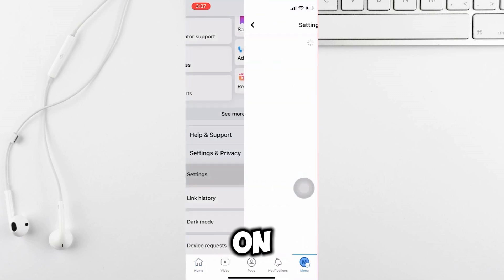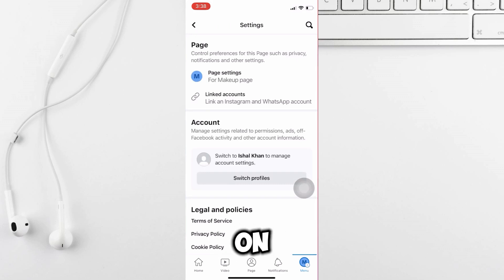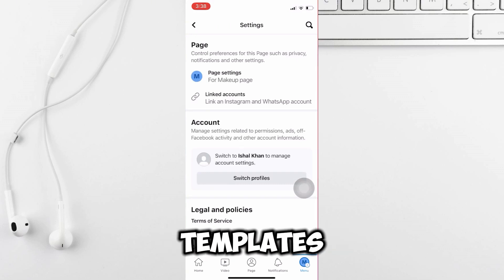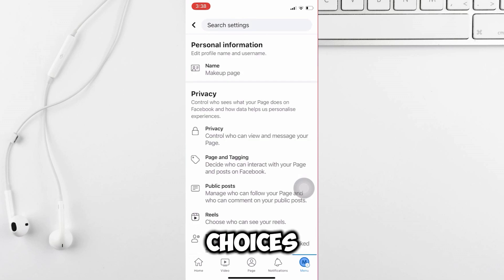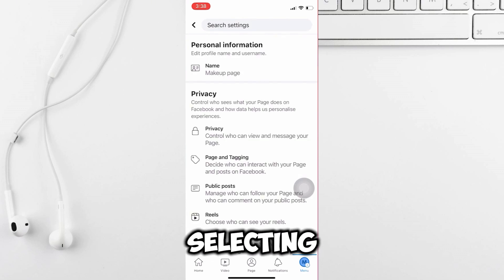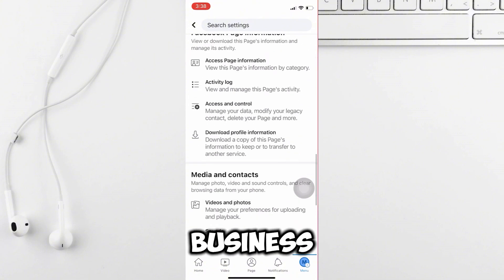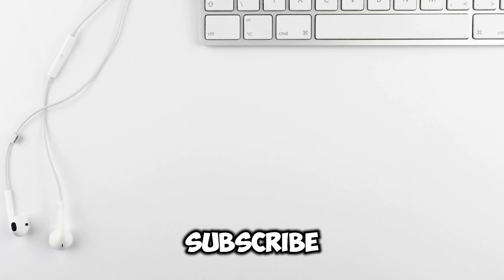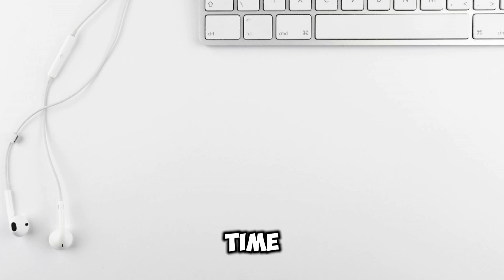How To QUICKLY Convert A Facebook Profile To A Business Page (FULL GUIDE)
Are you ready to grow your business on Facebook? 🚀 In this step-by-step tutorial, I'll show you how to quickly convert your personal Facebook profile into a Facebook business page. Whether you're a small business owner, entrepreneur, or looking to market your brand, this guide will make the switch simple and easy!